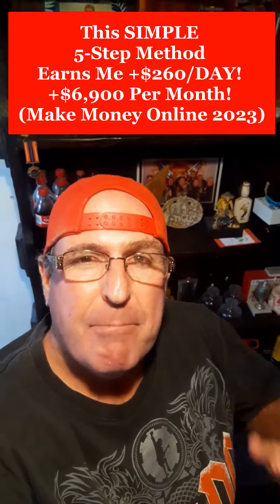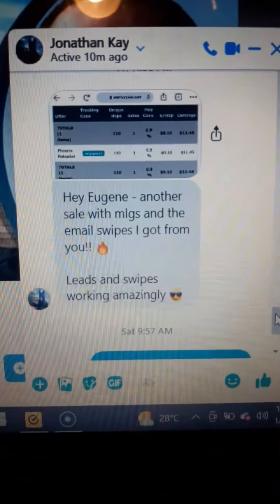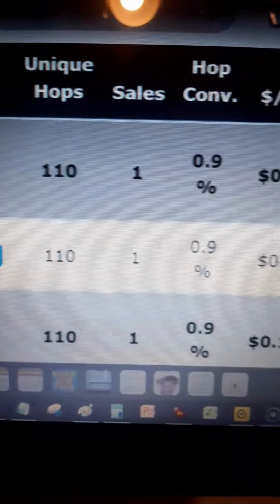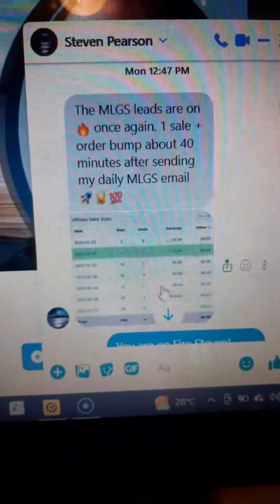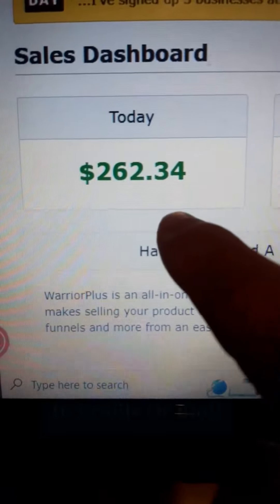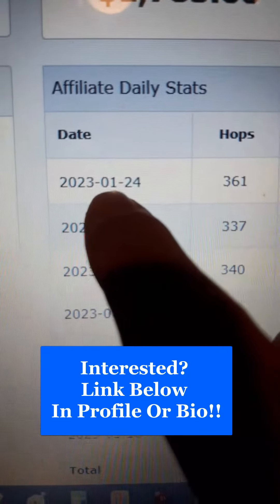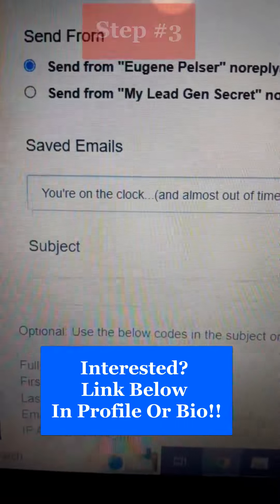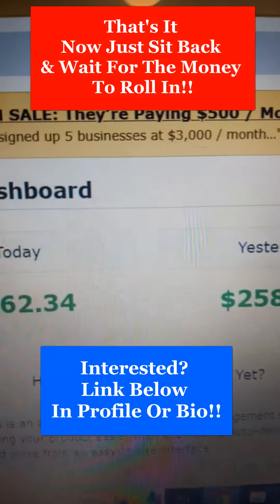This SIMPLE 5-Step Method Earns Me +$260/DAY! +$6,900.00 Per Month! (Make Money Online 2023)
In todays video I am going to show you a simple 5 step mothod that earns me +$260 per day or +$6,900 per month!

Works worldwide, FAST & for people without any experience!

This you can do with No special skills, requires no experience and works worldwide.

➡️ ($230+ PER DAY) FASTEST Way To Make Money On Clickbank In 2022 | Clickbank For Beginners Tutorial

➡️ (3 MINUTES!) This Website Will Pay You $250/DAY With DONE For You Traffic! (Just Copy & Paste!)

➡️ Earn $250+ ONLINE Even If You Are LAZY! (EASY 3 Minute Method) Make Money Online For Beginners 2022

➡️ Earn +$270 In ONE Day Working Just 3 Minutes! (DO THIS RIGHT NOW!) Make Money Online 2022

There is no guarantee that you will earn any money using the techniques and ideas mentioned in this video.
We have taken reasonable steps to ensure that the information on this video is accurate, but we cannot represent that the website(s) mentioned in this video are free from errors.